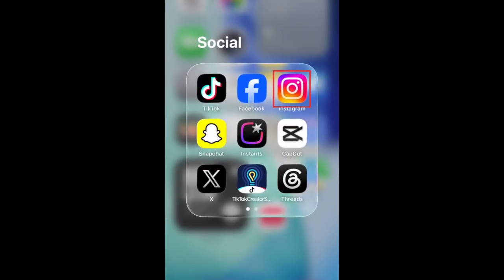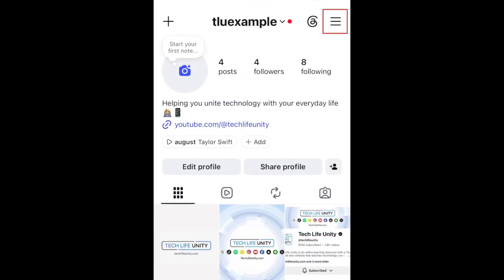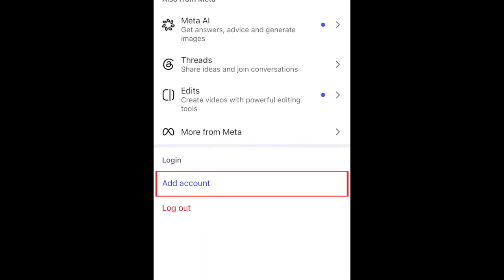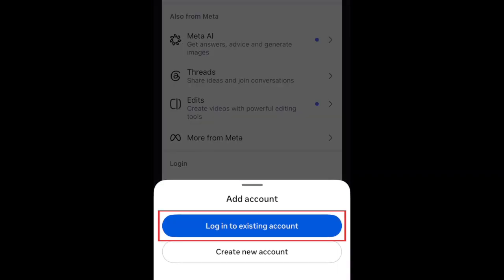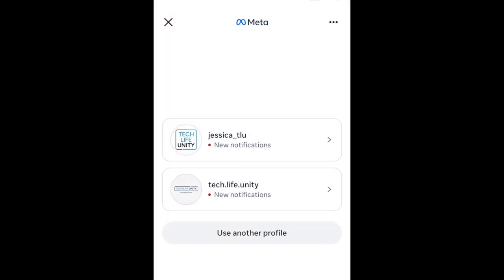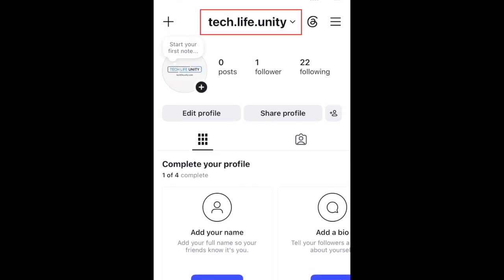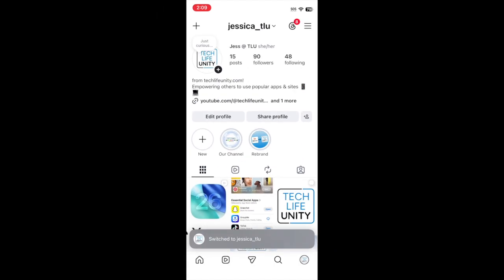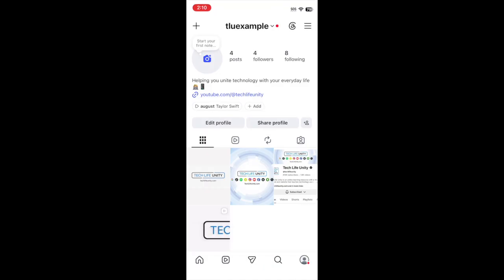How to Switch Between Multiple Instagram Accounts 2026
Do you have more than one Instagram account and you want to log in to them on the same device? Watch this video to learn how to switch between multiple Instagram accounts on one device.

To switch between multiple accounts on Instagram, open the Instagram app and go to your profile. Tap the menu icon in the top right corner. Scroll all the way to the bottom of the settings menu and select Add Account. Then select Log In to Existing Account if you want to add an account you’ve already made, or Create New Account if you’re looking to make a second account. You can sign in to up to 5 accounts on one device at a time. Once you’ve logged into your other account, you can easily switch between your accounts by tapping your username at the top of your profile. Then select the account you want to switch to. You can easily switch between these logged in accounts at any time.